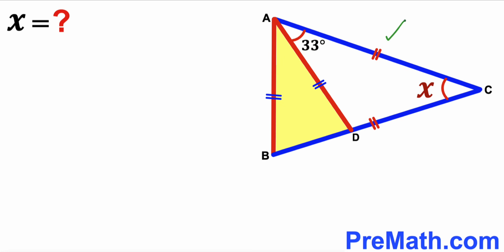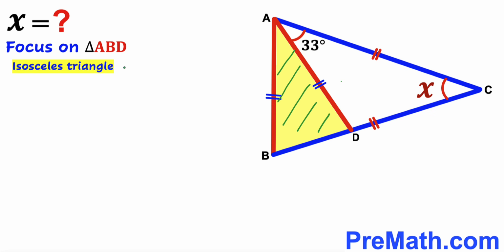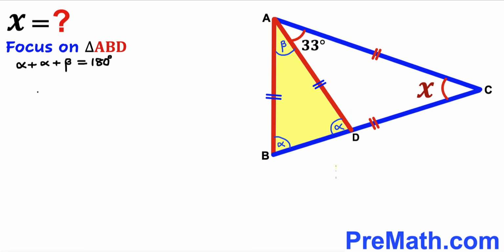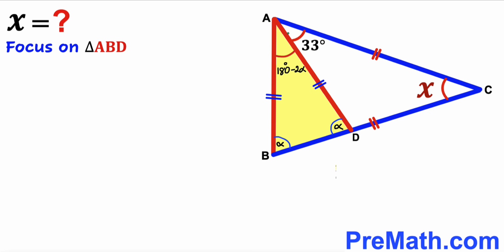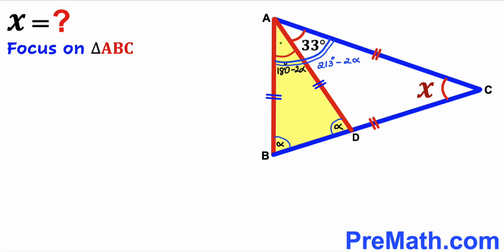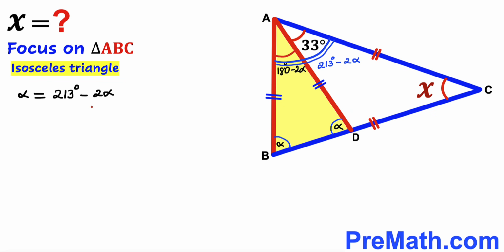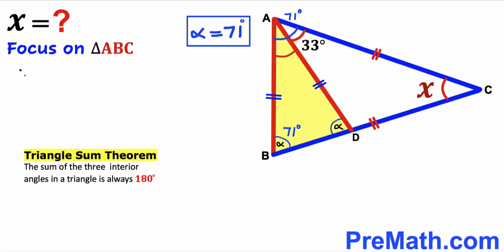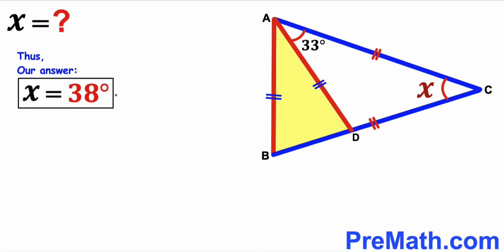Can you find the angle X? | (Triangle)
Learn how to find the angle X. Important Geometry and Algebra skills are also explained: Isosceles Triangles; Trigonometry. Step-by-step tutorial by PreMath.com

blackpenredpen
Andy Math
math olympics
olympiad exam
math olympiada
British Math Olympiad
olympics math
olympics mathematics
Number Theory
mathcounts
math at work
Pre Math
Olympiad Mathematics
Olympiad Question
Geometry
Geometry math
Geometry skills
Right triangles
imo
Competitive Exams
Competitive Exam
Calculate the length AB
Pythagorean Theorem
Right triangles
Intersecting Chords Theorem
coolmath
my maths
mathpapa
mymaths
cymath
sumdog
multiplication
ixl math
deltamath
reflex math
math genie
math way